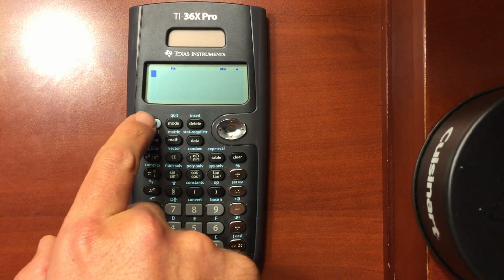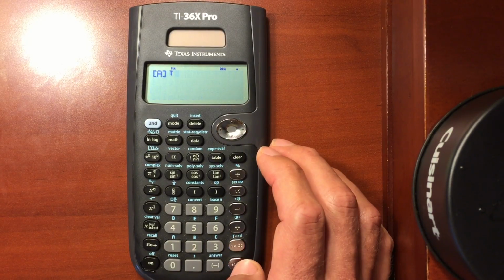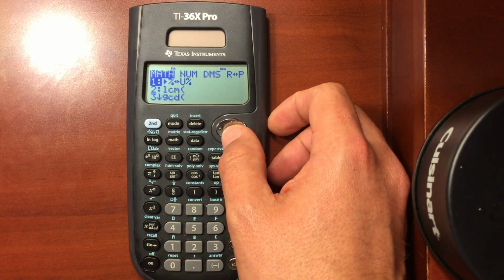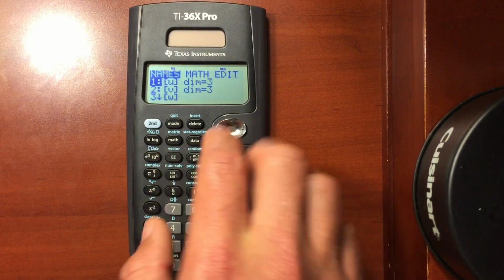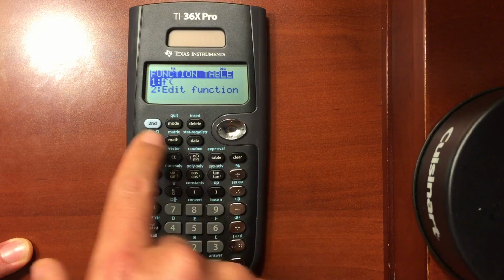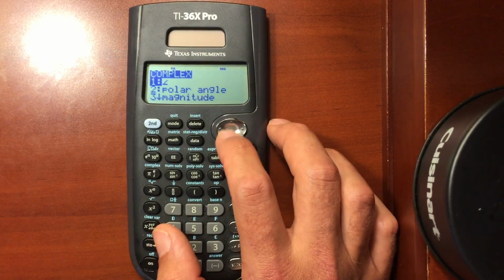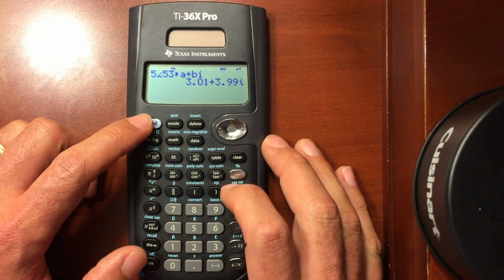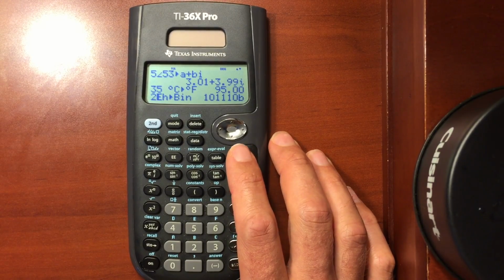TI 36X Pro Review and Feature Overview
A quick (and hopefully not too boring) rundown of the capabilities of the TI 36X Pro. It's really a good calculator for the money, it can do quite a bit of common operations (and some uncommon ones), but it is very menu driven.